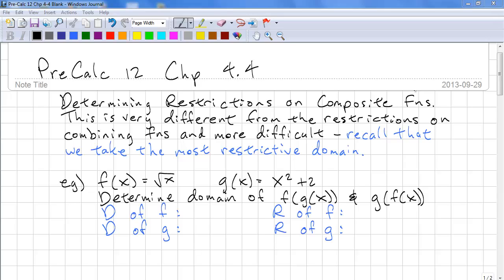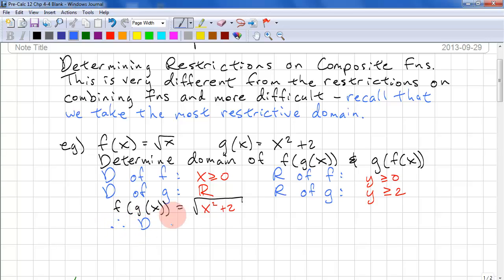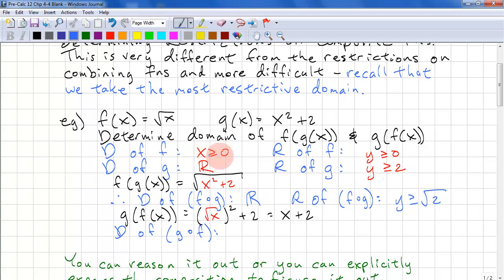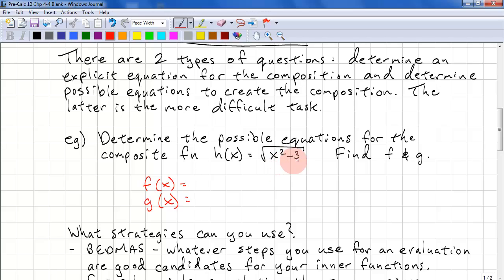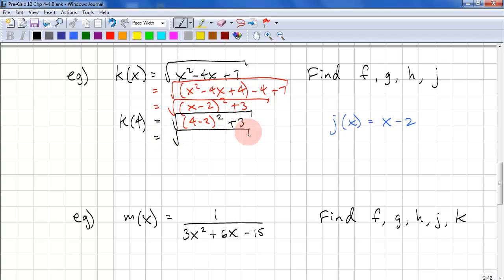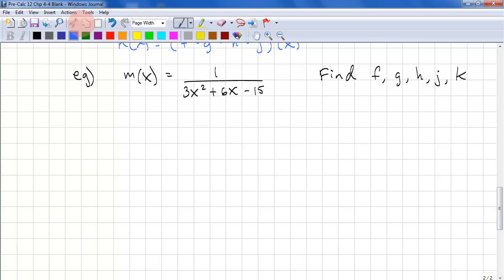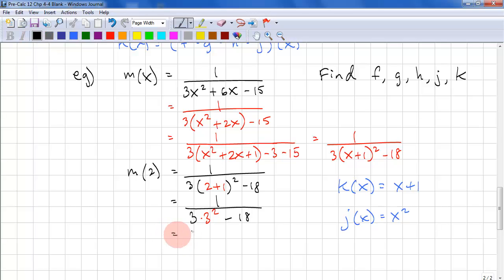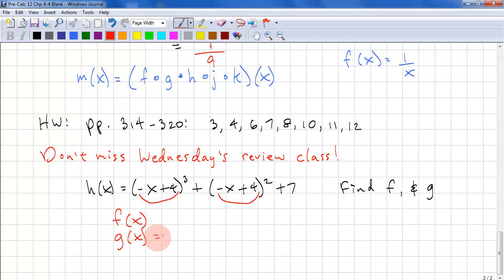PreCalc 12 Chp 4.4 More on Composite Functions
Find restrictions on domains and ranges.  Learn how to decompose a composite function.